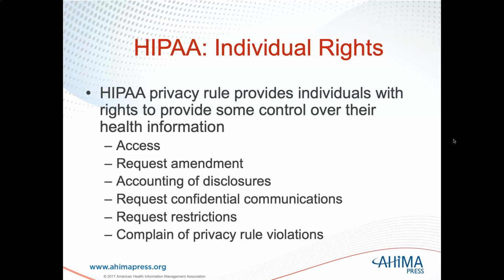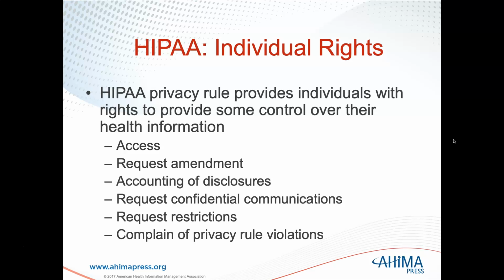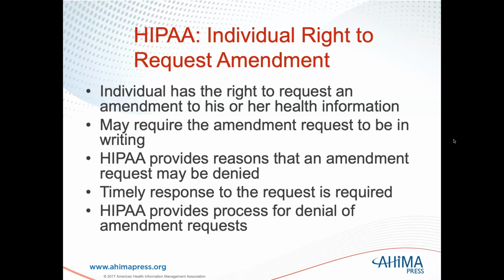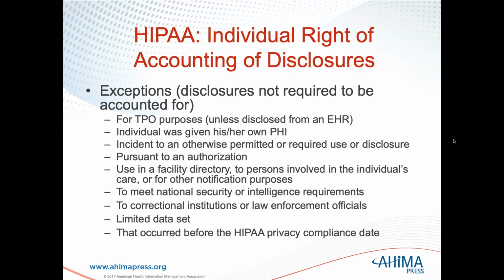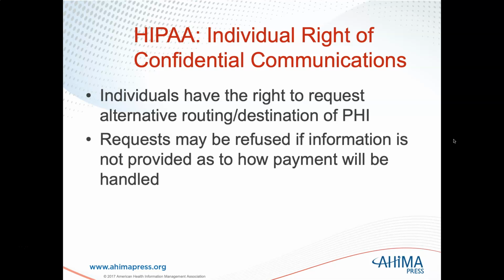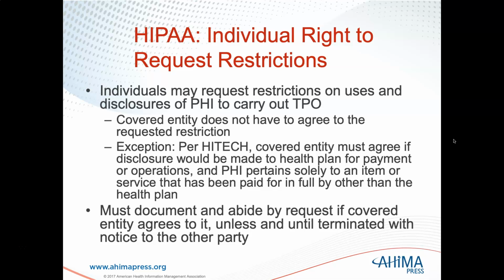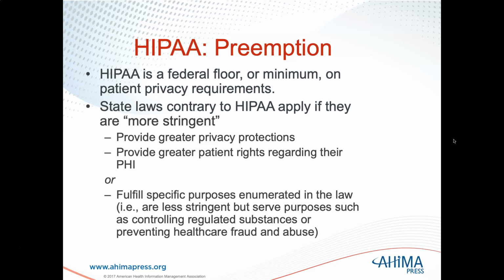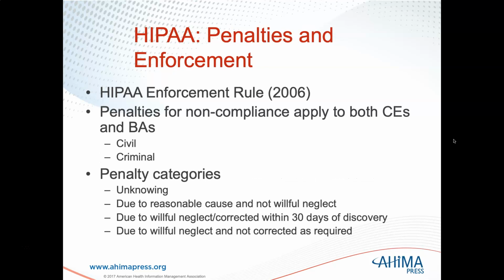HIT 421 Week 7 Ch 11